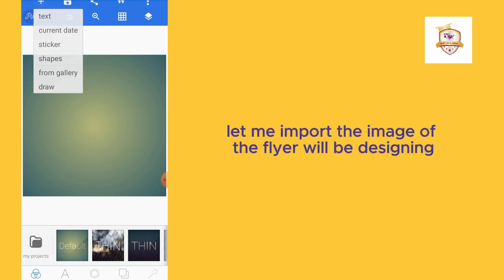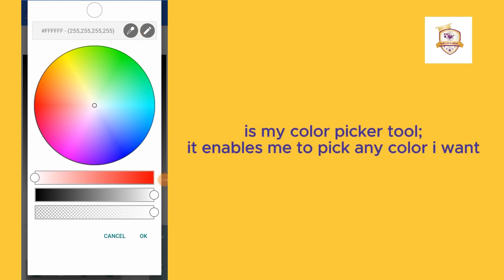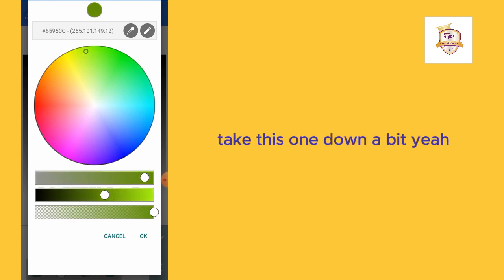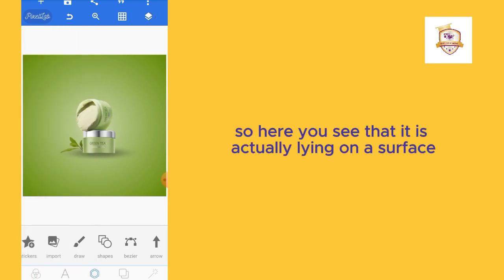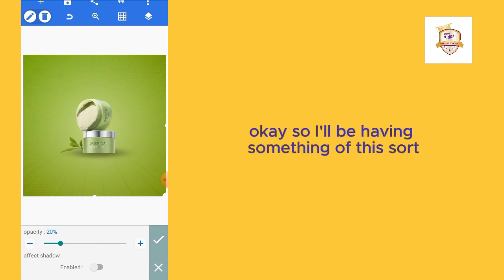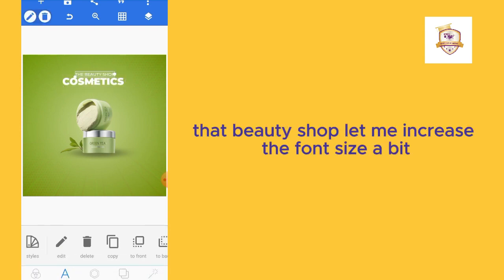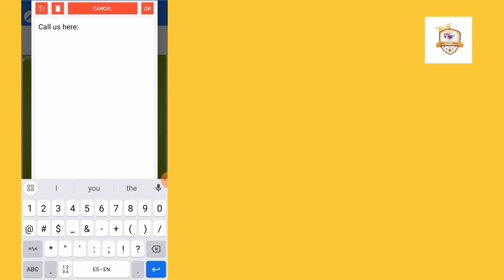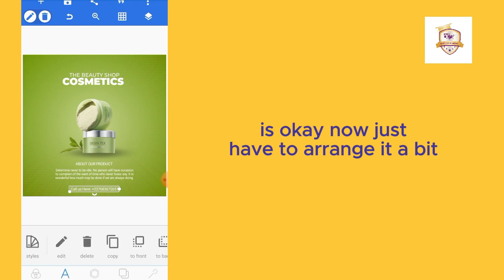DESIGNING A PRODUCT FLYER